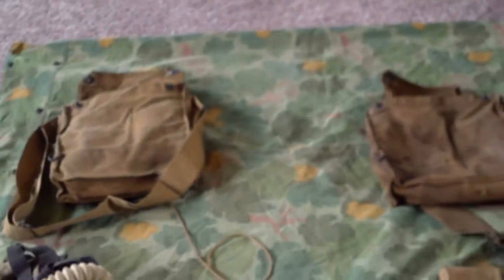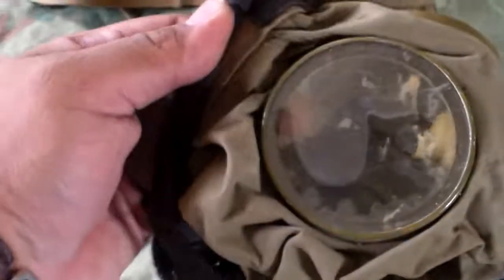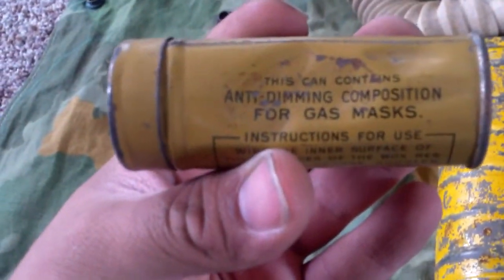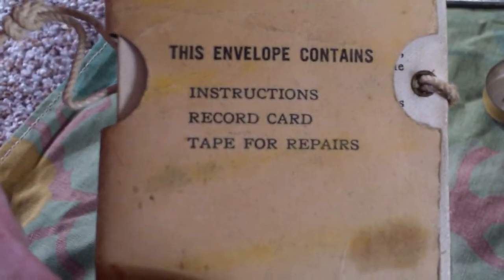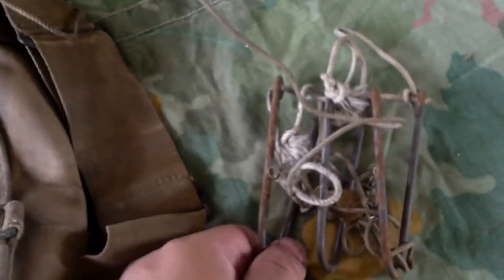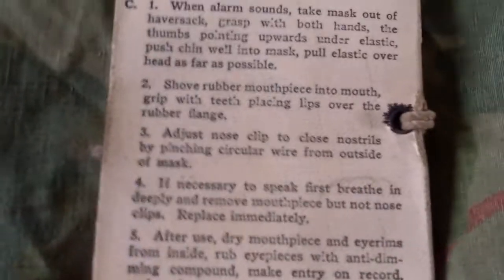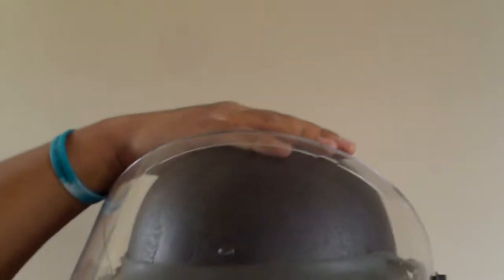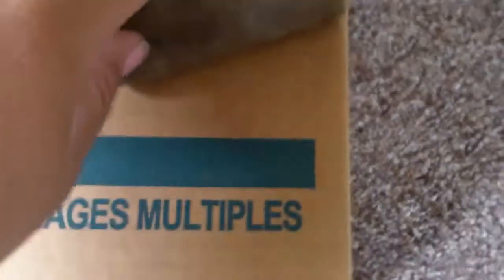WW1 gas mask reviews CE